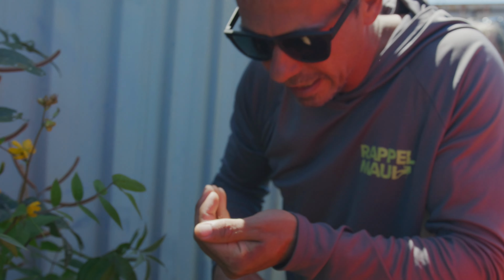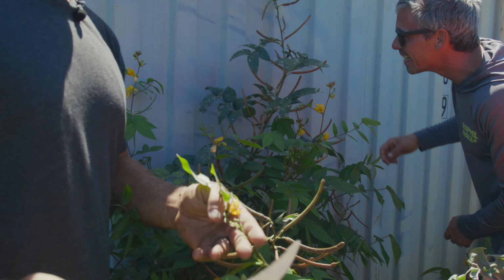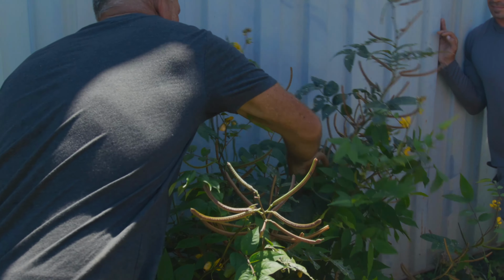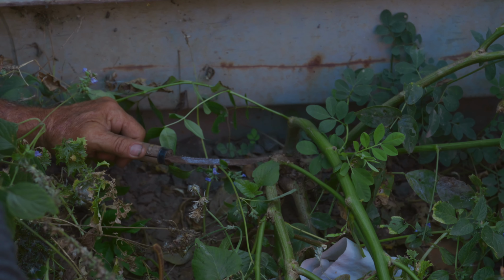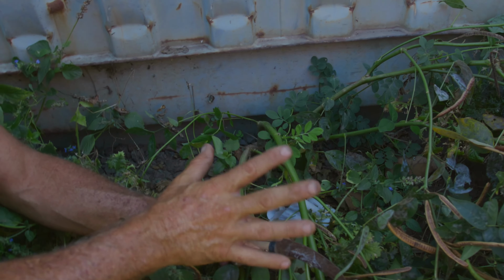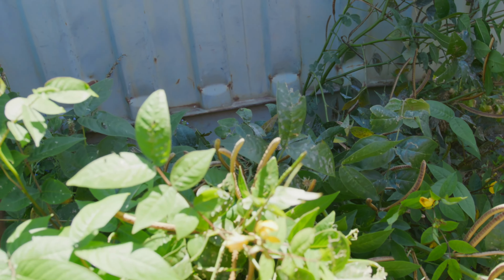How we deal with Pests, Stinkbugs, Ants, Aphids, and Grow our Own Soil at our regenerative farm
Raised off-grid in Hawaii, Eddy Garcia has been pioneering a regenerative approach to agriculture for his whole life. This YouTube page is dedicated to sharing the knowledge that he has learned to grow impressive amounts of food, build healthy soil, and utilize off-grid regenerative systems to help the world of agriculture return to nature.

and please check out our Nonprofit, Recenters.org, which is currently providing Lahaina fire relief in the form of tiny homes and free food.